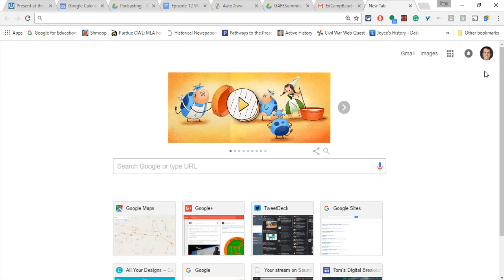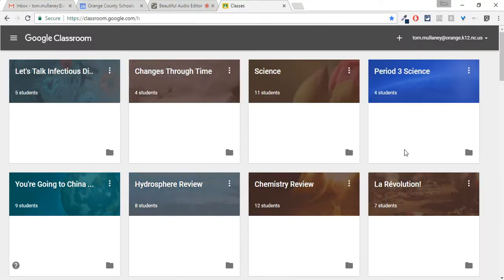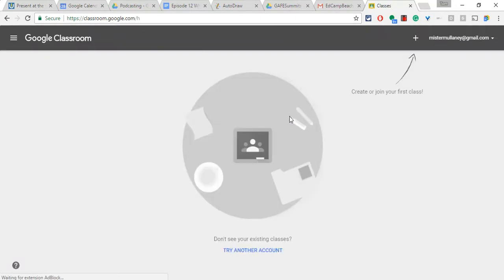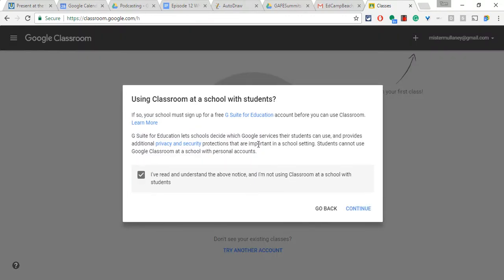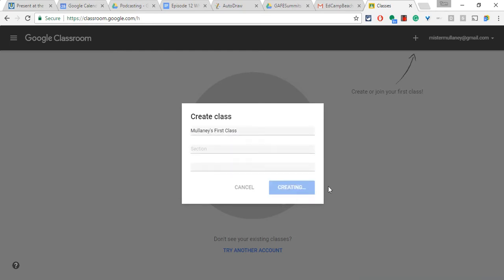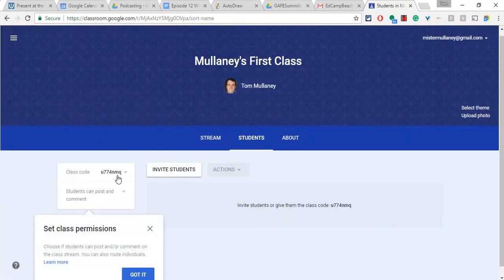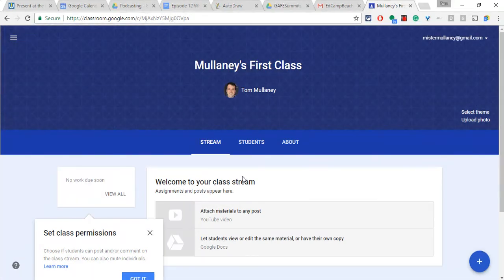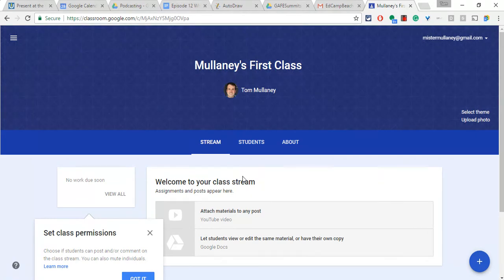Google Classroom - Create a Class With Your Personal Google Account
Google Classroom for personal Google accounts is finally here! Watch as I demonstrate creating a class in my personal account.